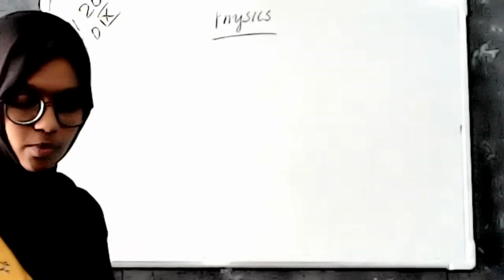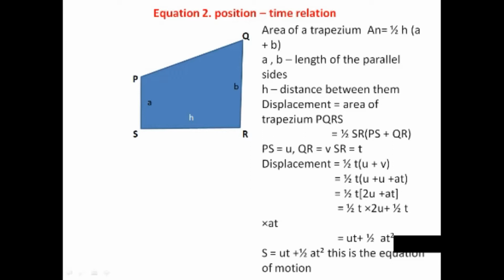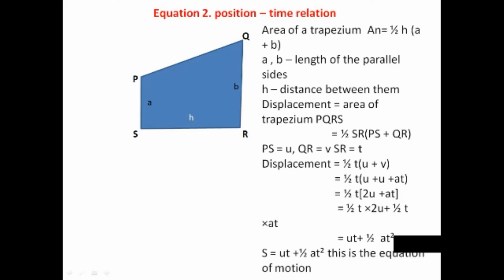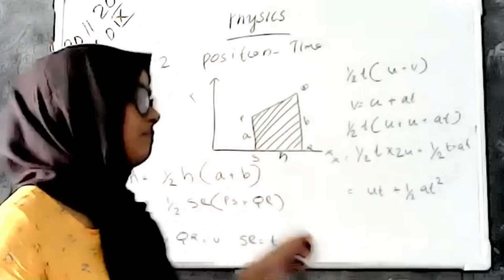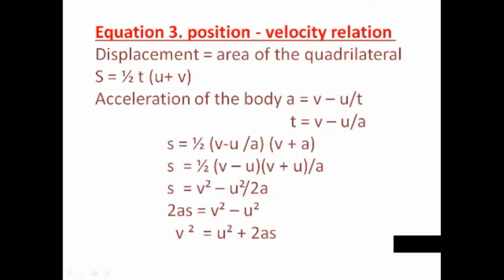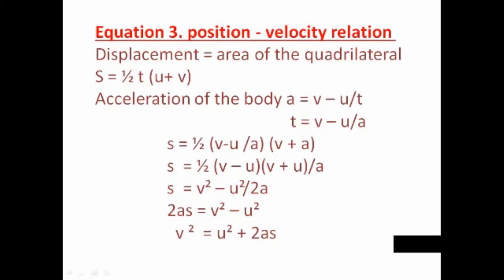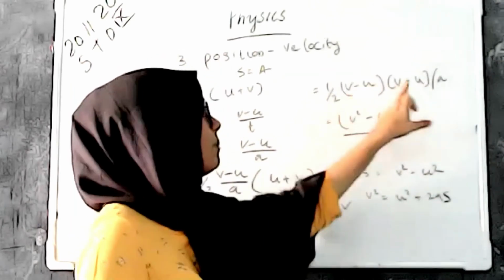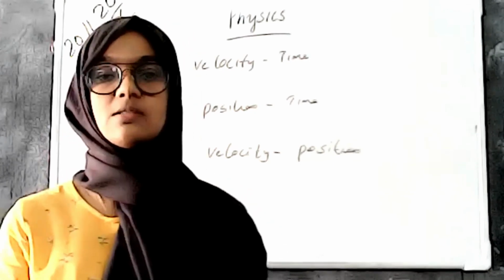STD: IX || PHYSICS || CHAPTER - 2 || EQUATIONS OF MOTION || by SUFAINA P.M